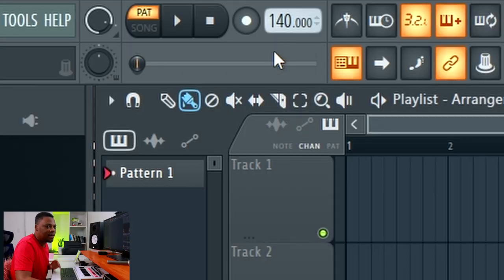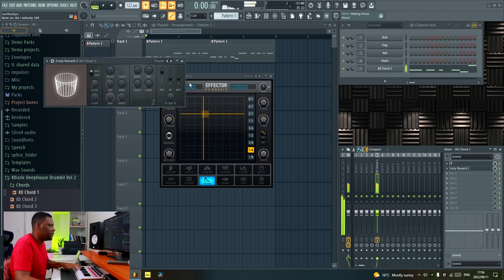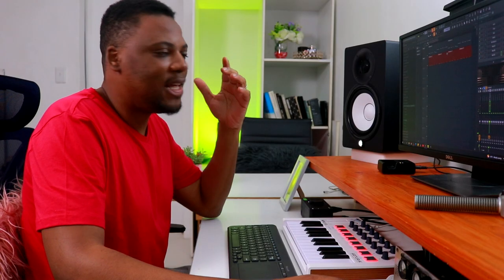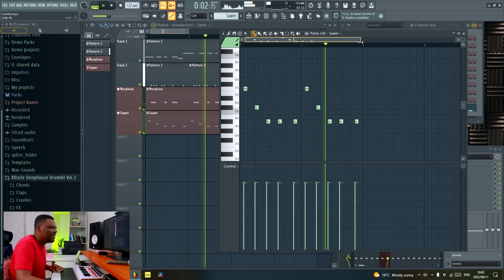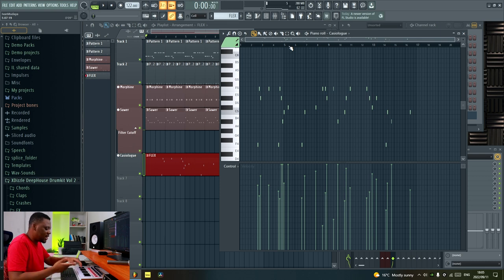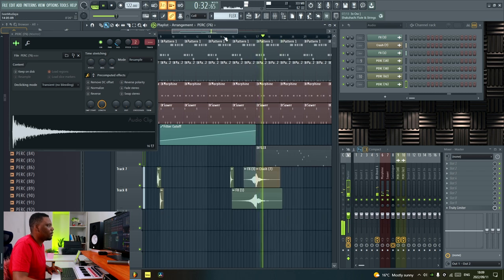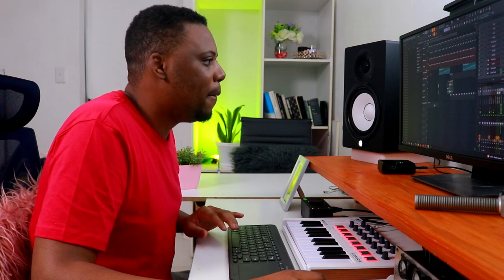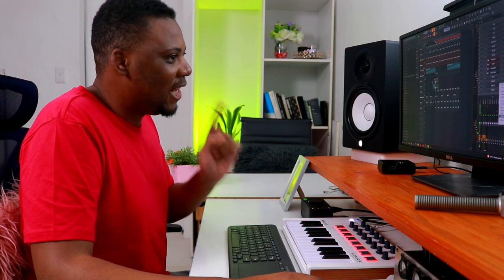How to Make QUALITY Deep House From Scratch👌